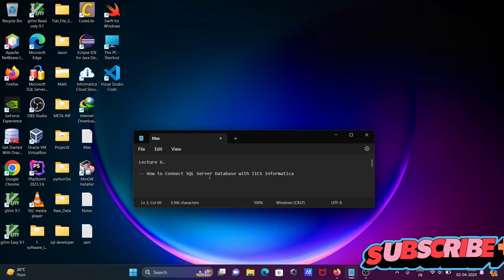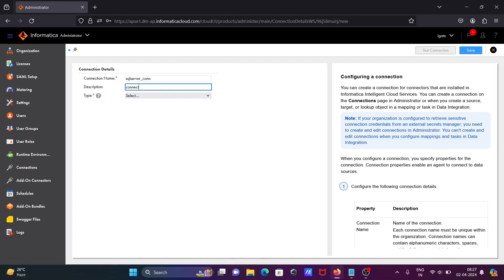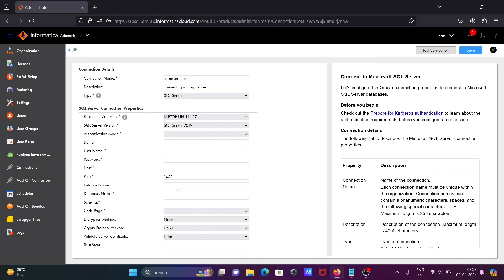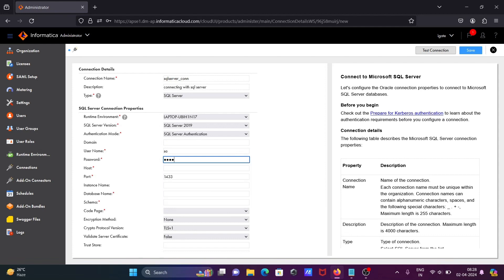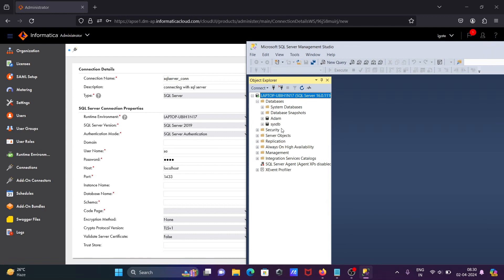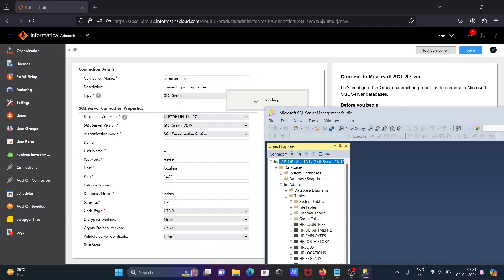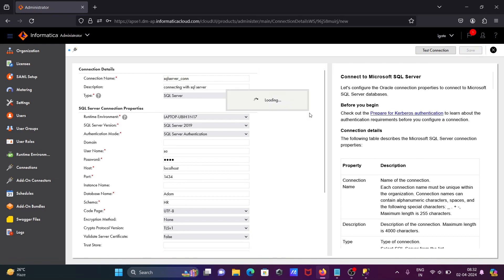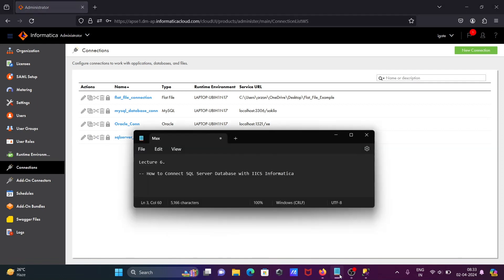How to connect SQL Server with IICS | 6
connect sql server with iics informatica

connect sql server with iics informatica cloud

connect sql server with iics informatica mapping

Informatica Cloud: Trying to create a Connection with SQL Server

Integrate SQL Server Data in Your Informatica Cloud Instance

Connect sql server with iics informatica windows 10